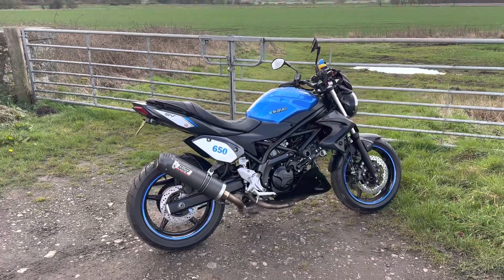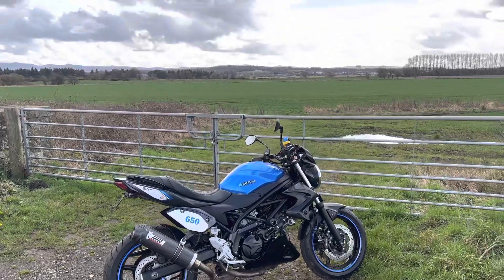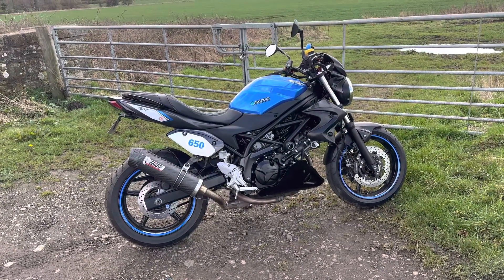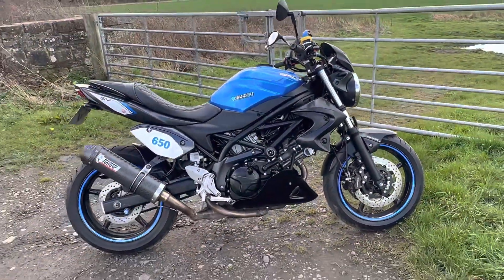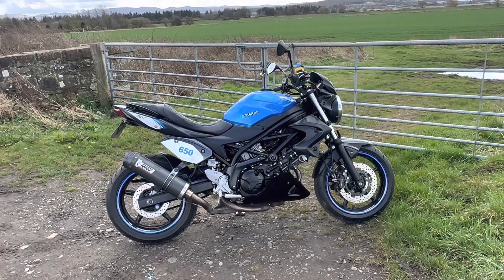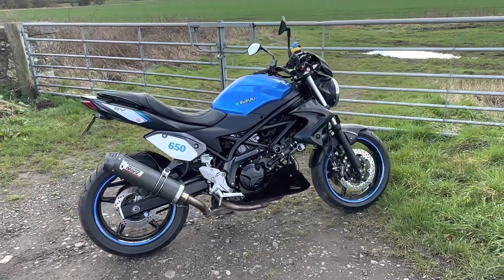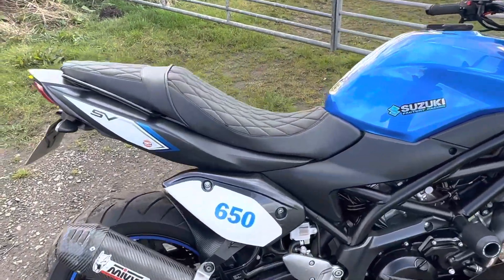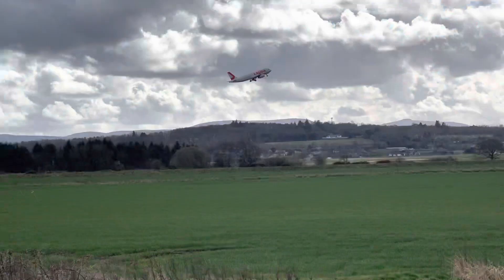Quick Update 4 1/2 Years in on an SV650 AL7 2017